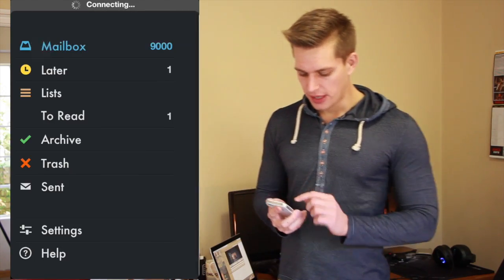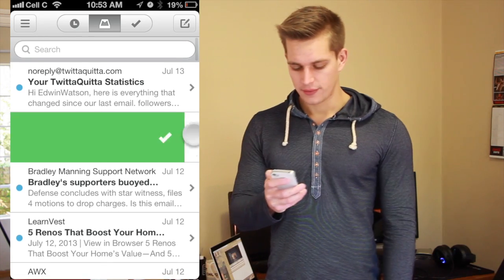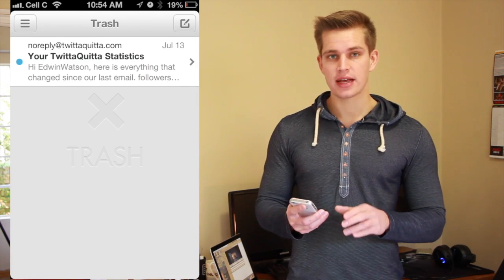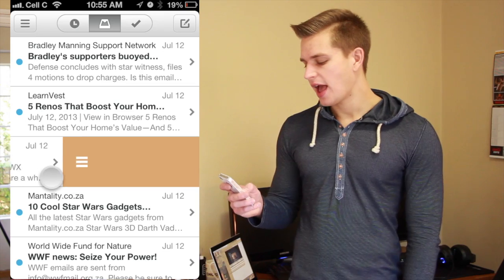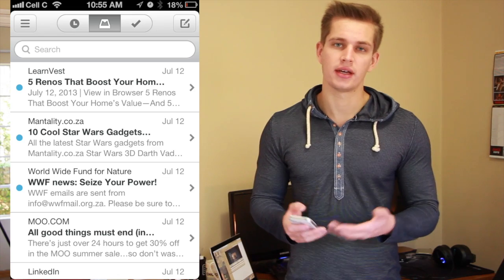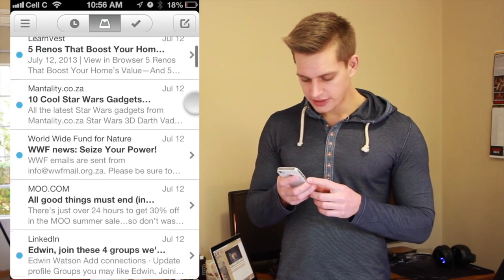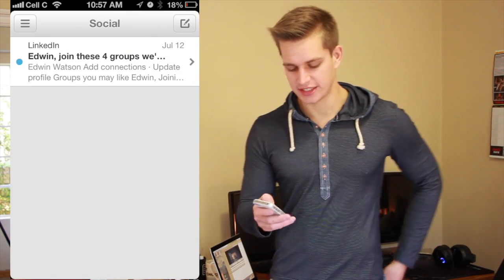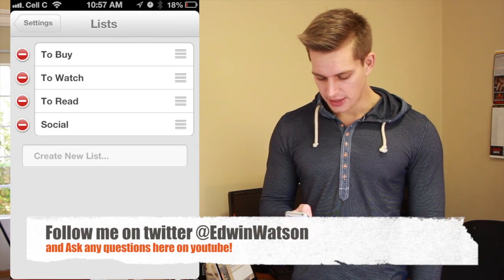How to Use Mailbox App on iphone and ipad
Learn how to use all the gestures and settings on Mailbox app for iOS including iphone and ipad.
-How to add mail to lists on Mailbox app
-How to schedule mail on Mailbox app
-How to swipe to delete
-How to Archive mail.
-How to mark mail read
-how to do all the other gestures.